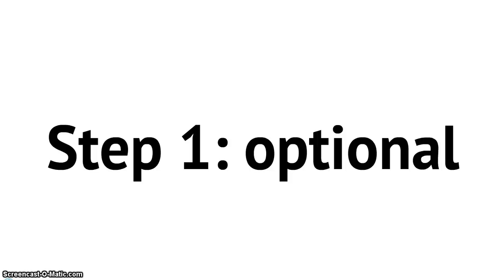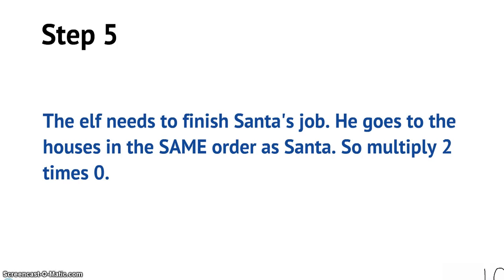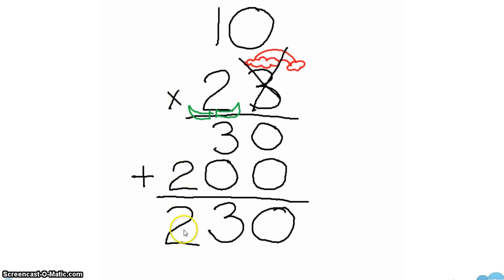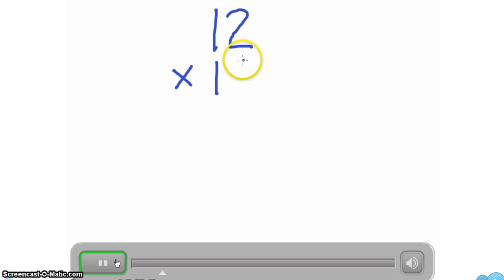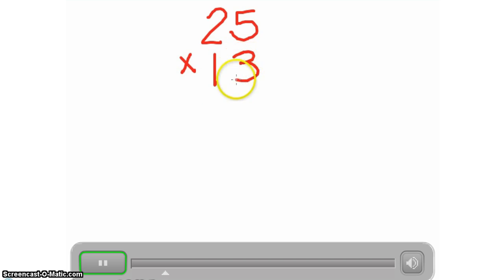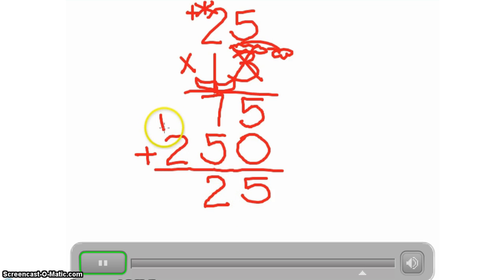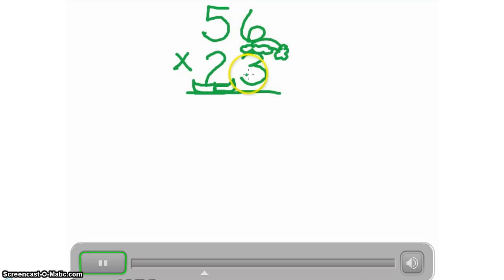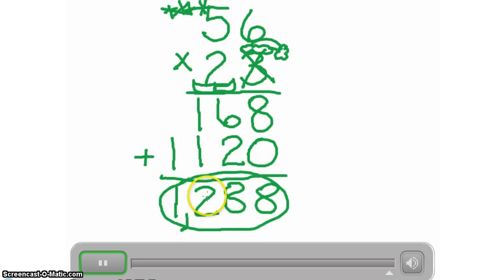flipped 2 digit by 2 digit multiplicaton